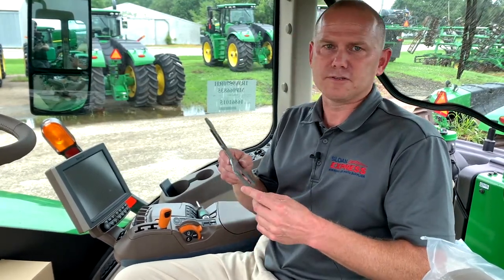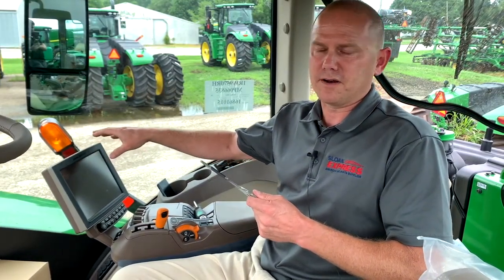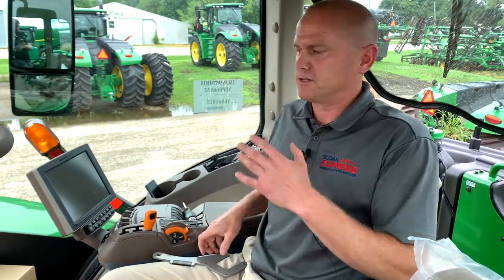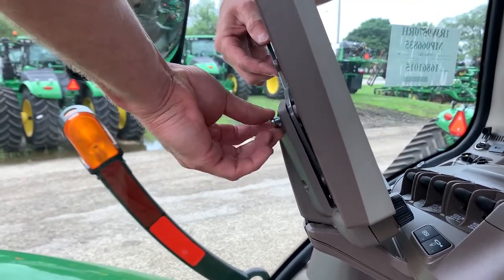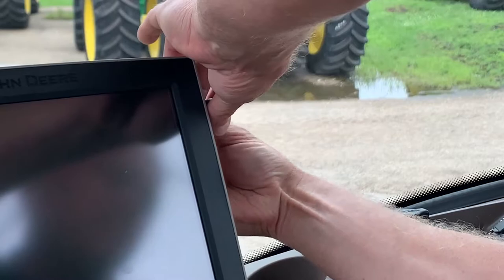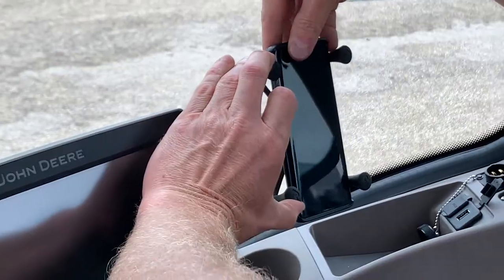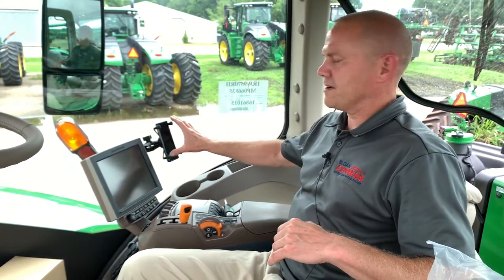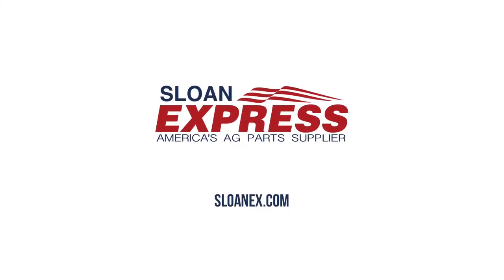John Deere Gen 4 Phone Bracket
This bracket allows you to mount your phone right next to your monitor.
Used with Gen 4 monitors
Easy to install, no drilling required